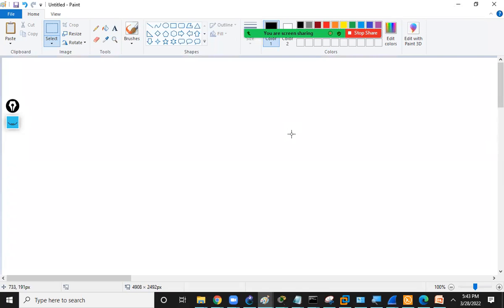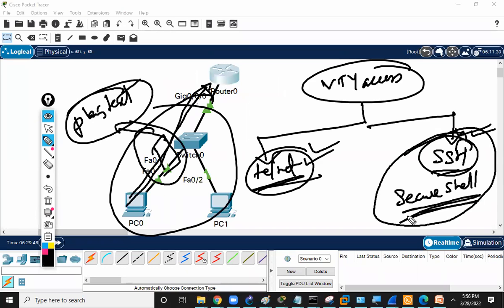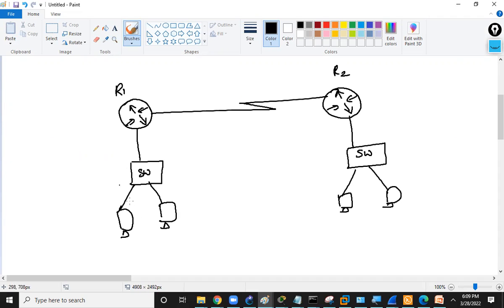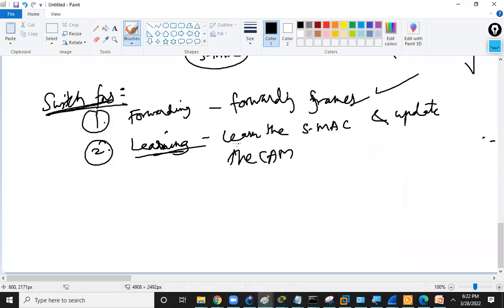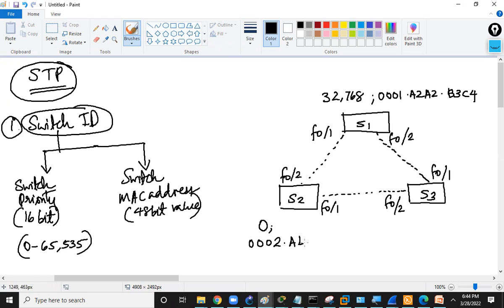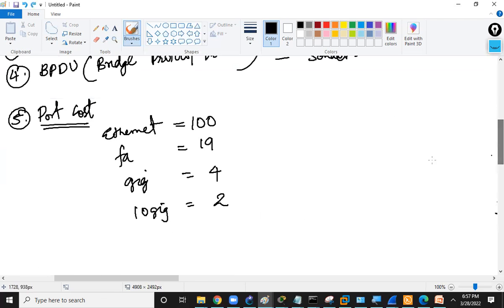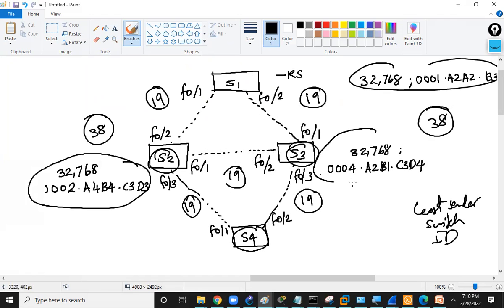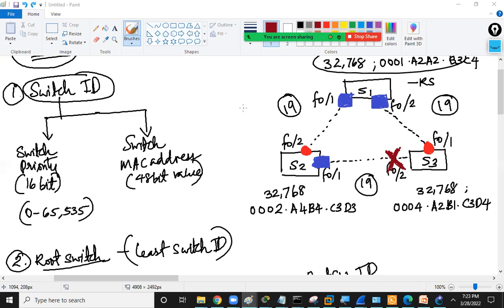Day 15 | Telnet, SSH, STP | CCNA